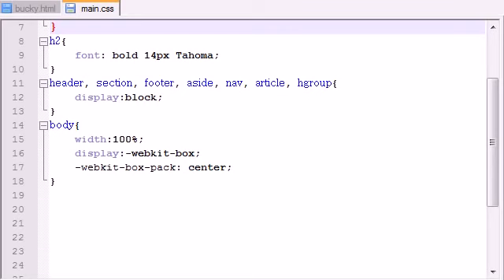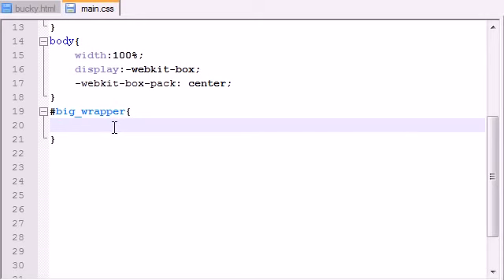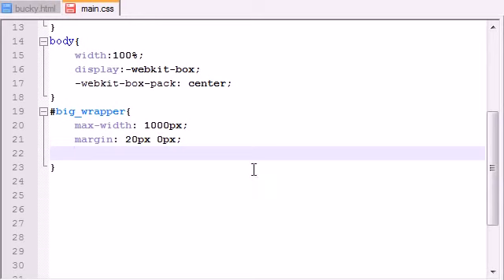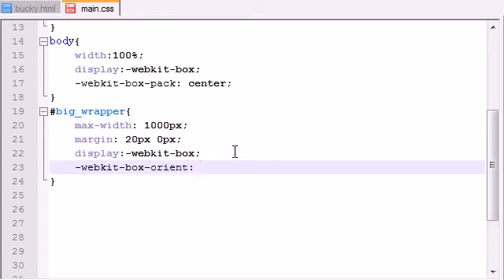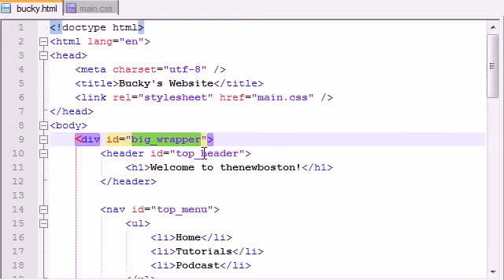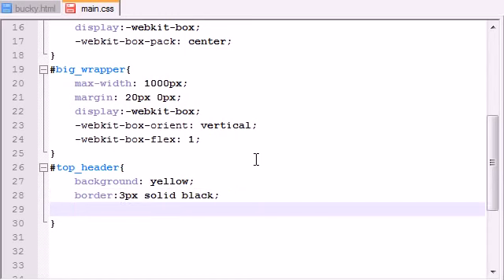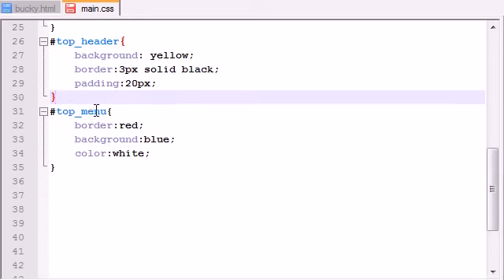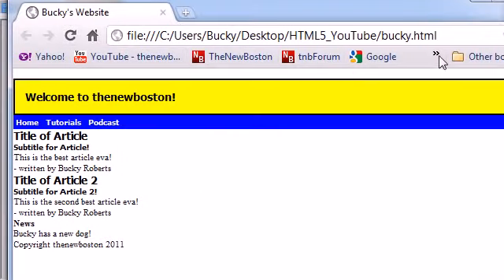- HTML5 Tutorial - 15 - Styling the Header and Navigation